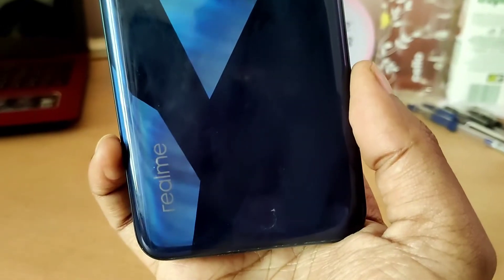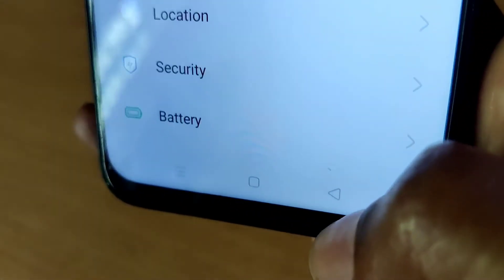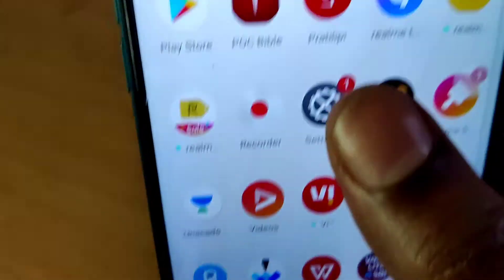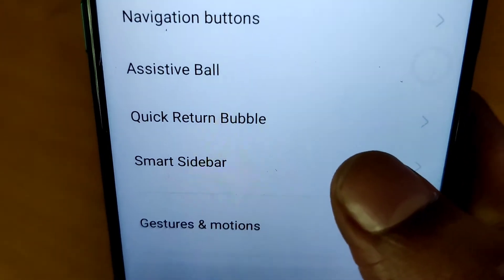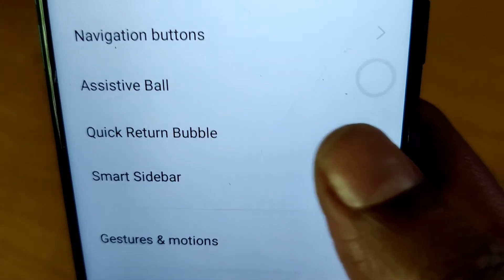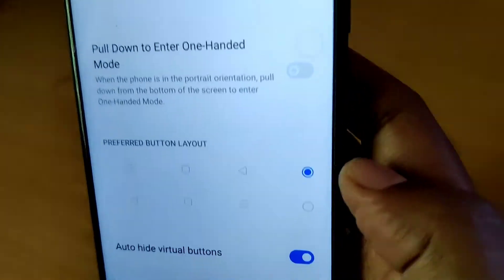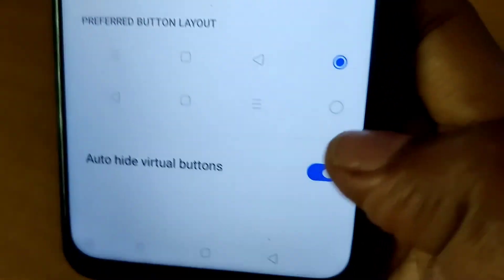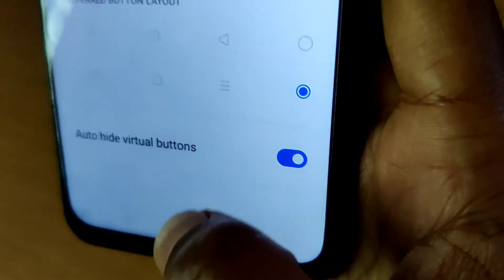How to Change Realme Phone Back Button Order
How to Change Order of Recent and Back Buttons in Realme Phone is Shown in this Video.